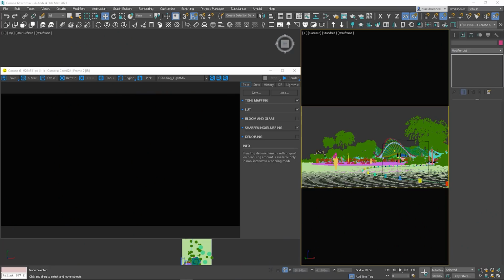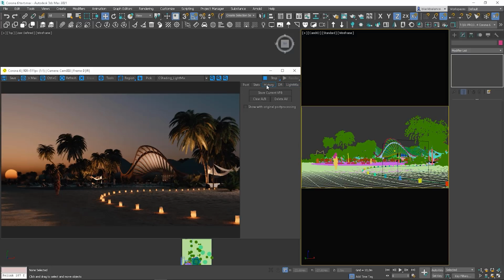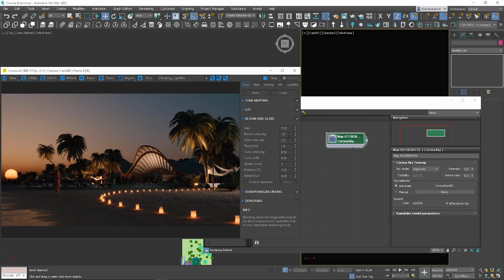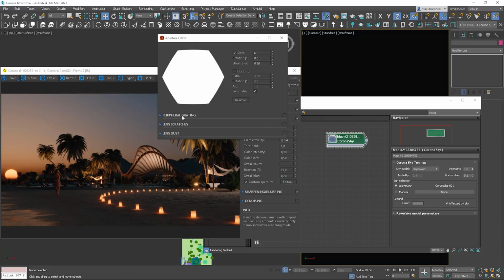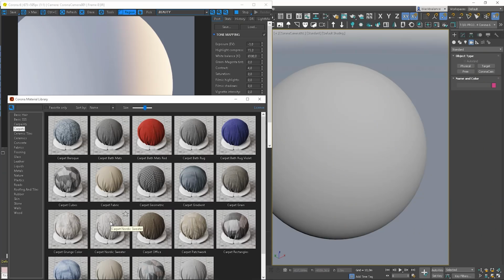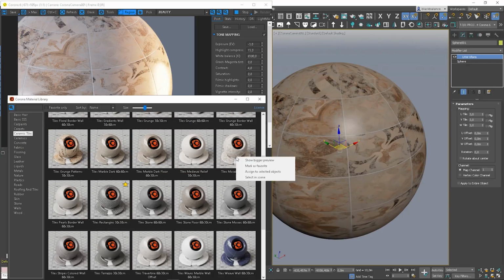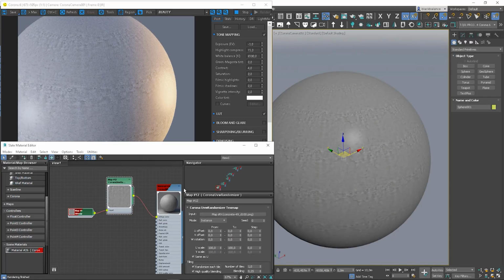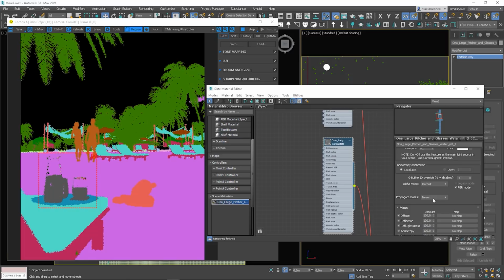My First Look at Corona Renderer 6 for 3ds Max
Check out my first look at the new Corona Renderer 6 for 3ds max.

⏱️ Timestamps
0:00 Intro